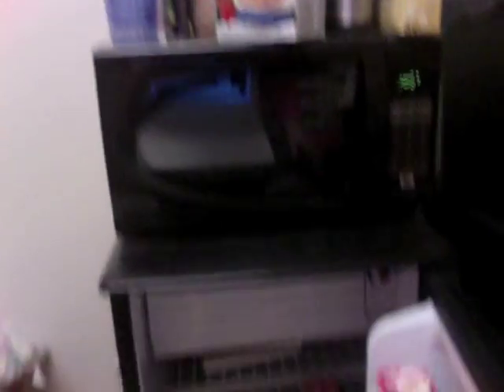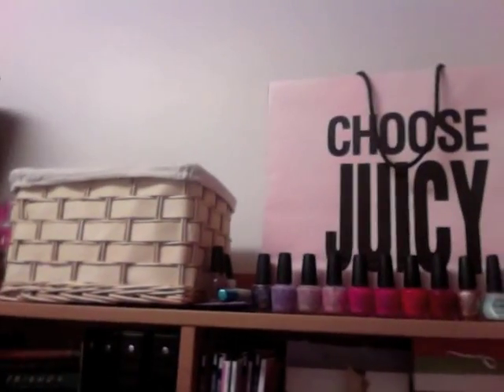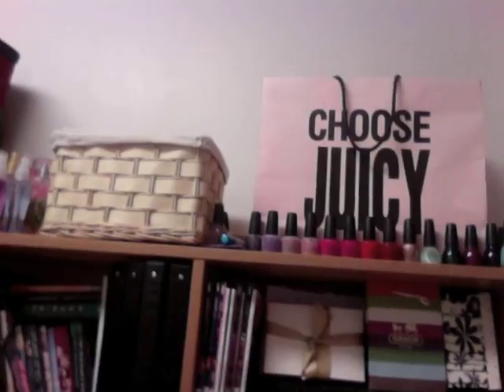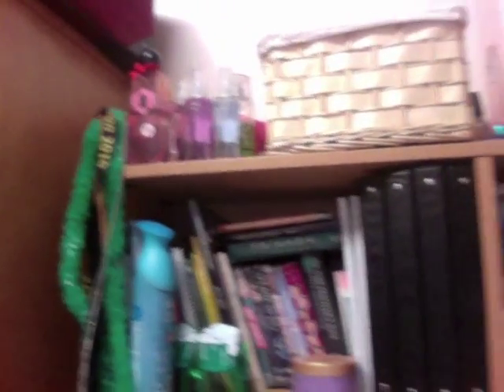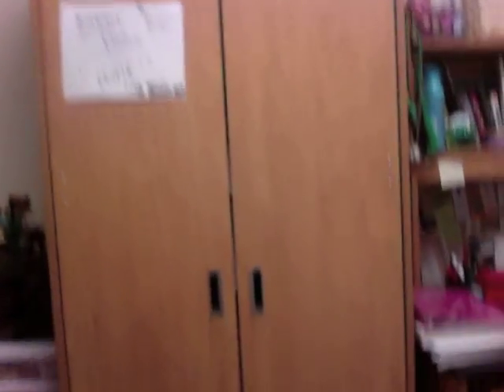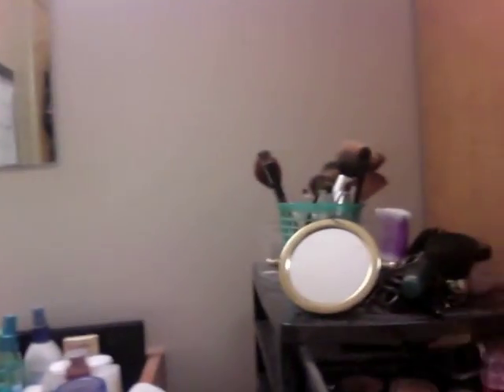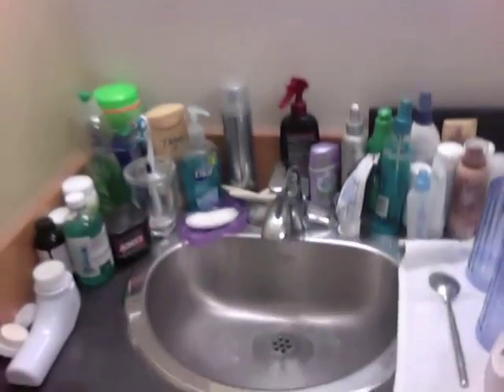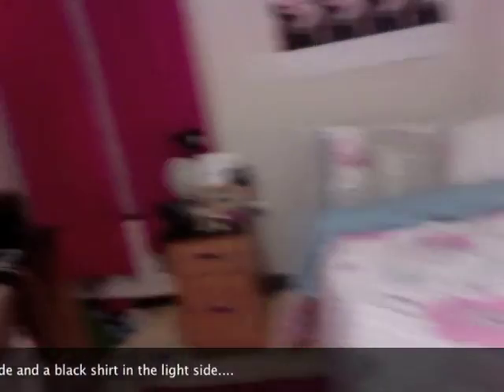My Dorm Room Tour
Again, sorry it had to be filmed awkwardly but i move home for the Summer on Thursday, so it was now or never! If you have any questions, let me know!